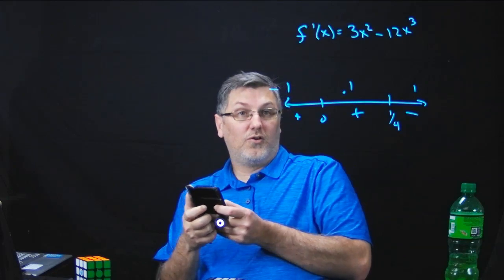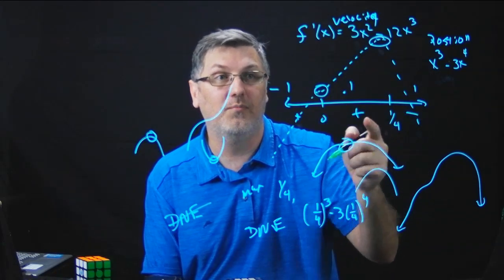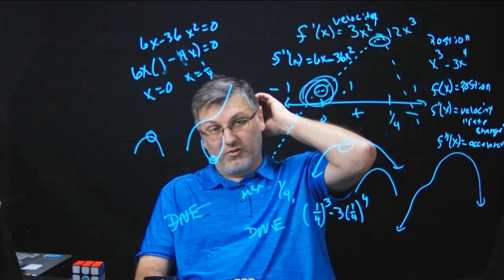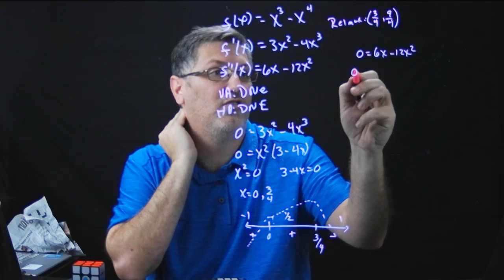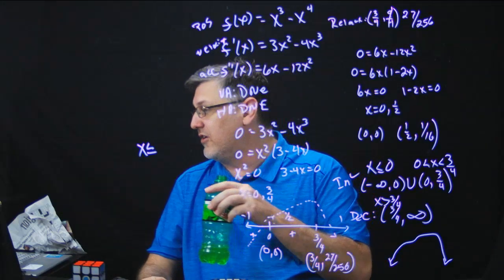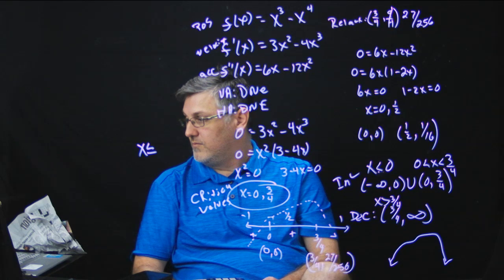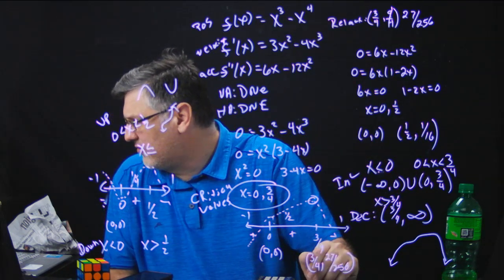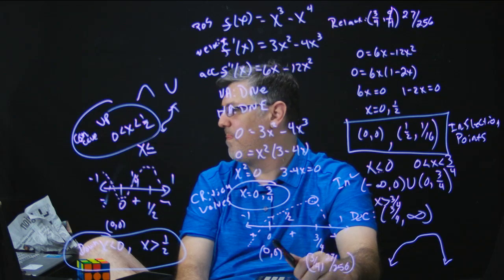Live Stream Math Tutorials 4/10/2020